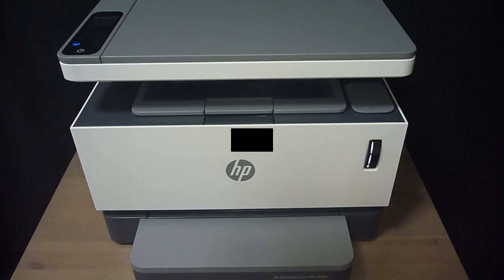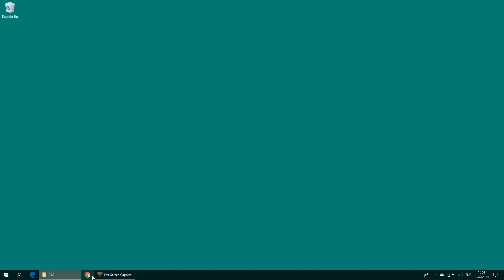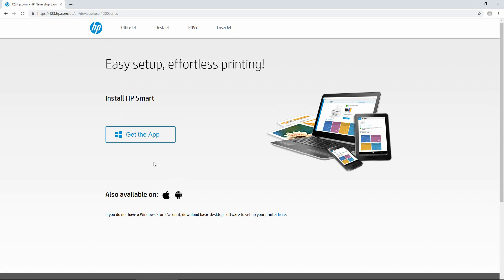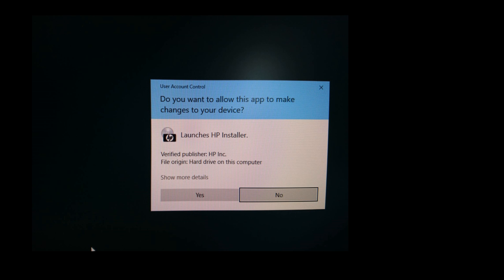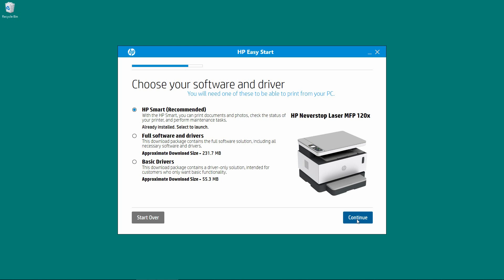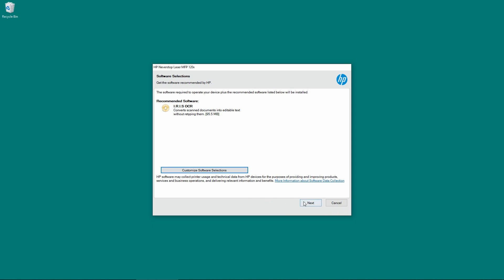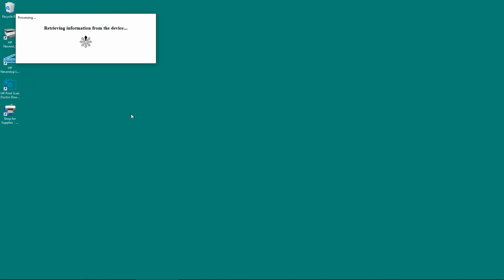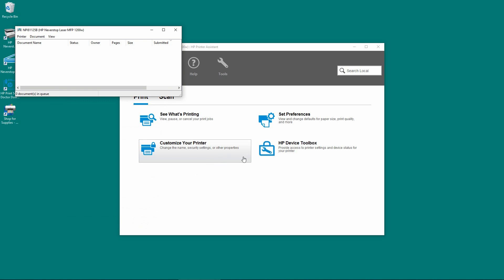HP Neverstop Laser MFP 1200w Download & Install Software, Connect Wirelessly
This tutorial shows how to connect the HP Neverstop Laser MFP 1200w printer to the wireless network using the HP Auto Wireless Connect method.

We do a "Restore Network Defaults" before downloading & installing the full featured software.

HP Auto Wireless Connect will automatically push the wireless network information to the printer.